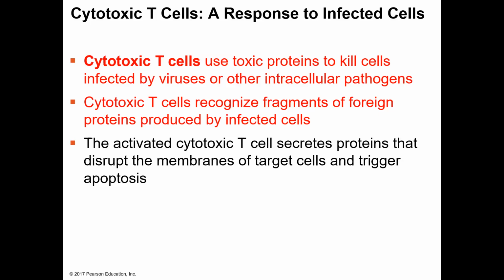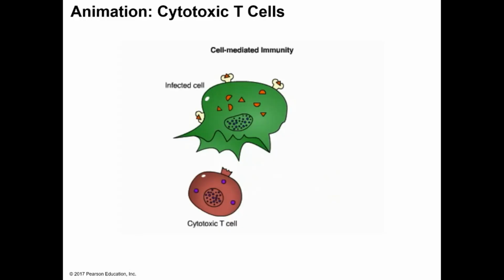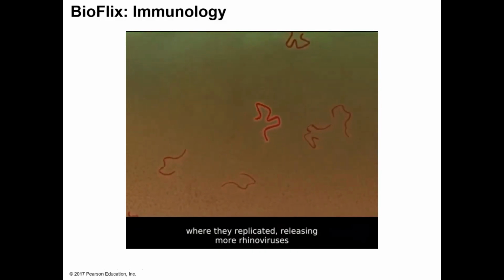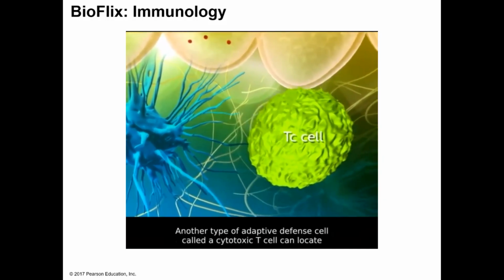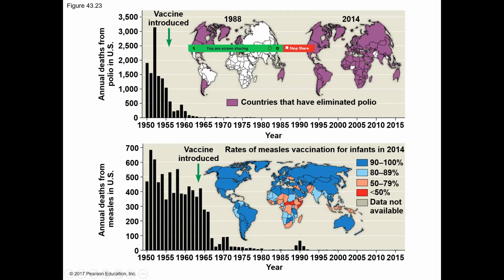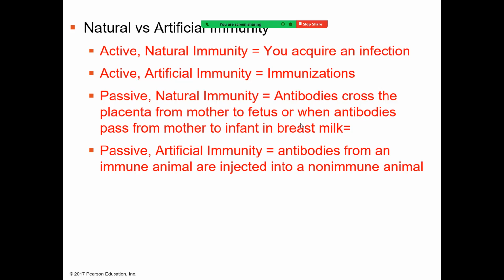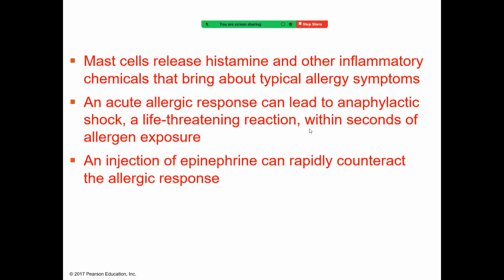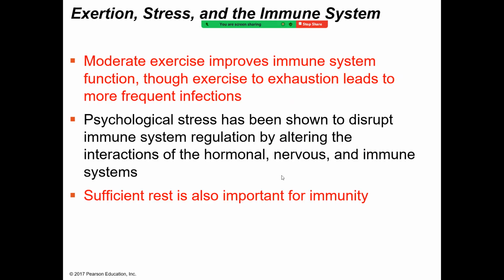Chapter 43 Part 4_BIO 1272